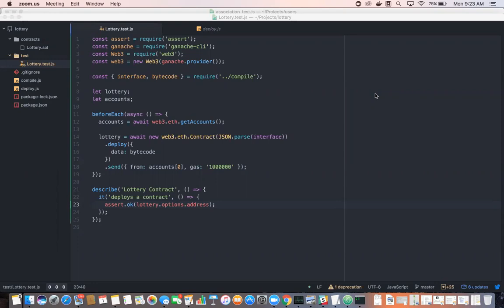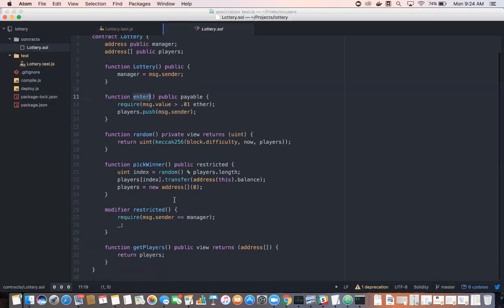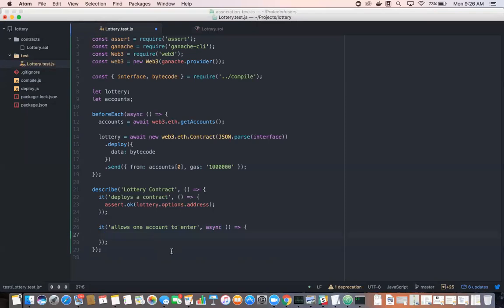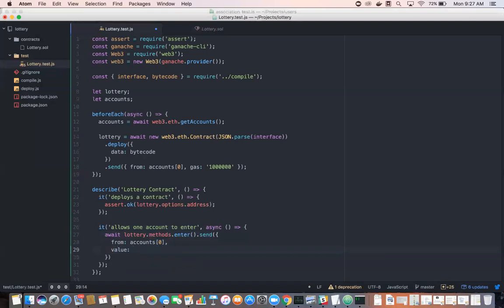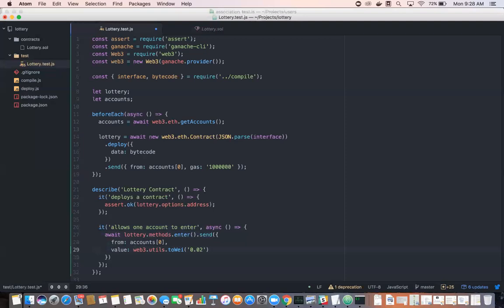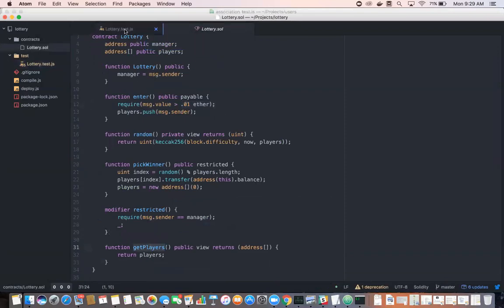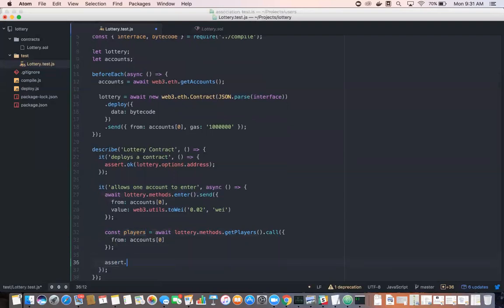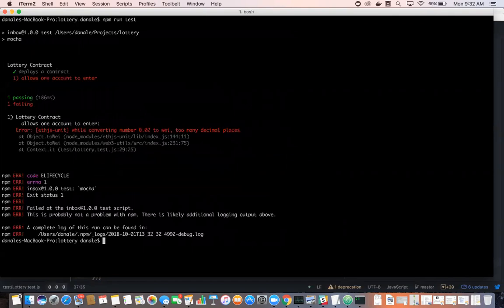Ethereum and Solidity Entering the Lottery (081)